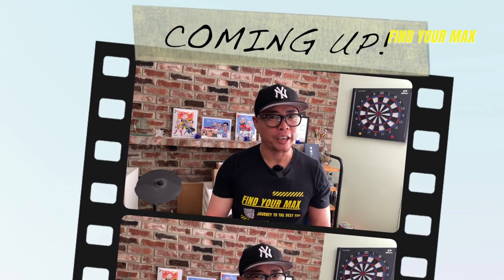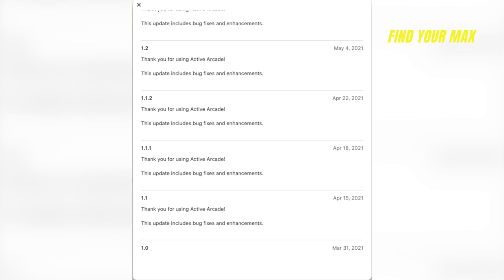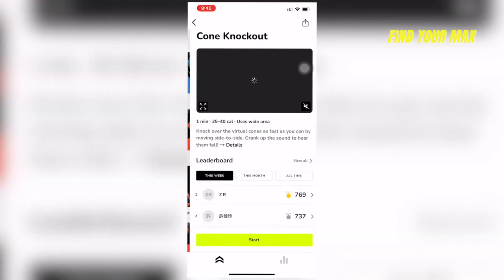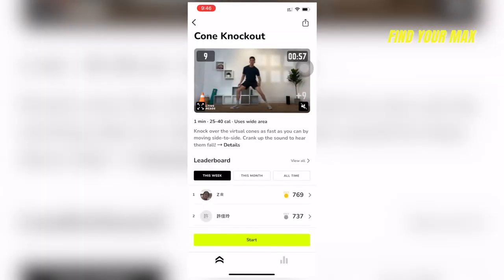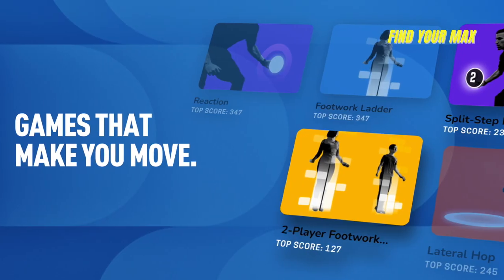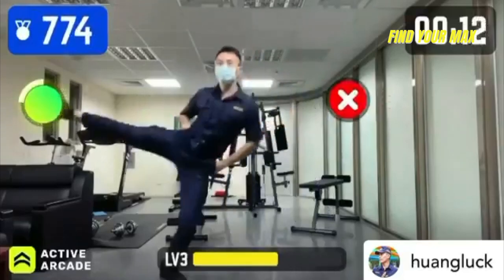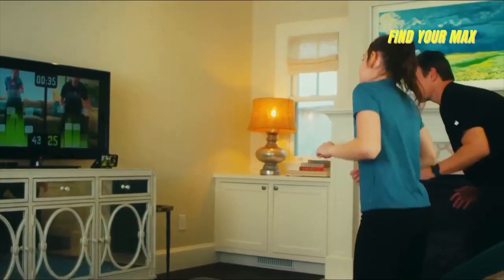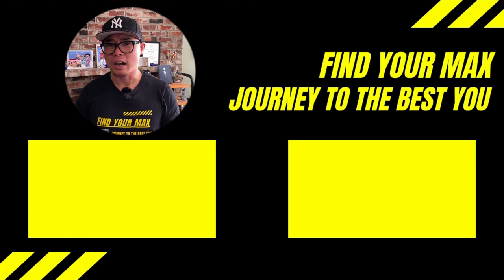Free Fitness Game App in 2021: Active Arcade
Recently I stumbled across a cool FREE fitness game mobile app called "Active Arcade" This is my initial reaction and review of the Active Arcade 🔗
FREE DOWNLOADABLE PDF
FIND YOUR MAX PRODUCTS
📒Personal Workout Journal📒
FOLLOW AND REACH OUT TO MAX

00:00 intro
01:00 1️⃣  What is Active Arcade?
02:29 2️⃣  How Active Arcade Works?
03:47 3️⃣ Who do I think Active Arcade is for?

Rode Wireless Go:
Rode smartLav+ Lavalier Microphone for Smartphones and Tablets:
Microphone Windscreens Wind Muffs Covers Black for Lapel Lavalier Clip-on Mic:
ULANZI U Rig Pro Smartphone Video Rig, w 1/4 inch Screw Triple Cold Shoe Mount: